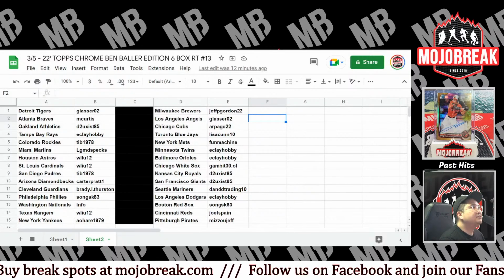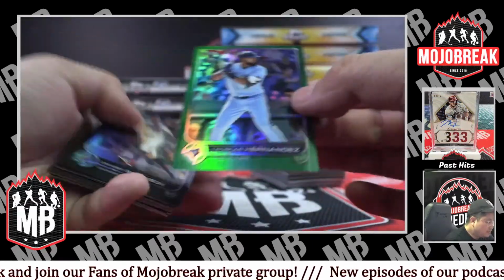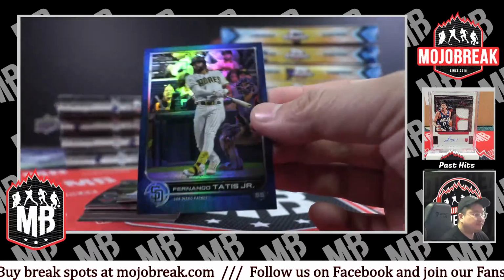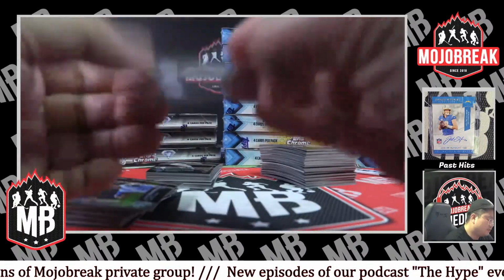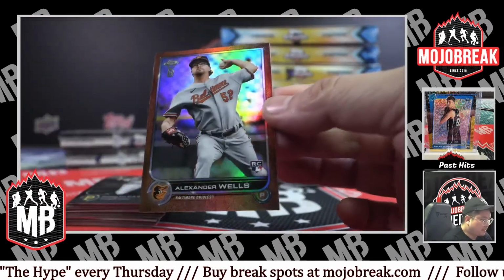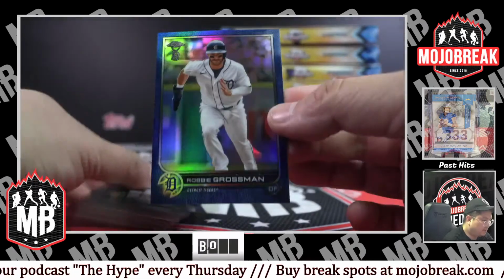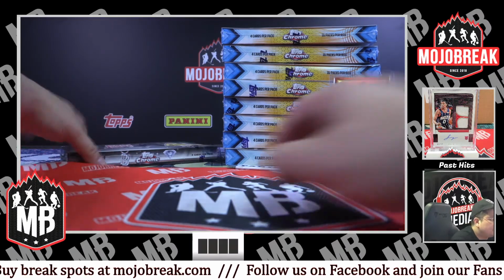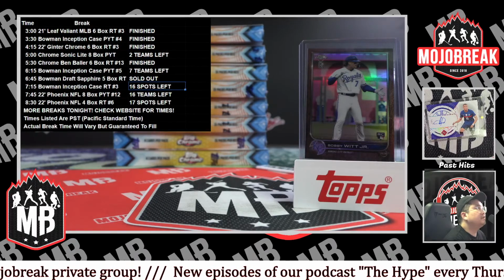Random Team #13 - 2022 Topps Chrome Ben Baller Baseball 6 Box Break - 03.05.23